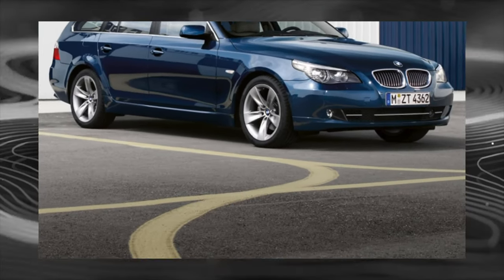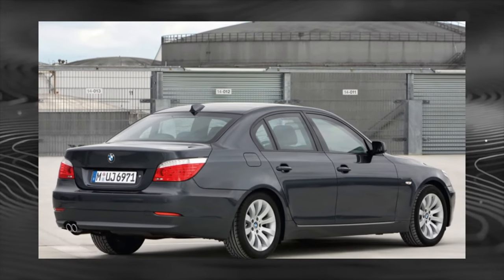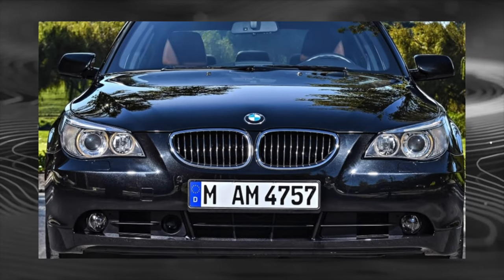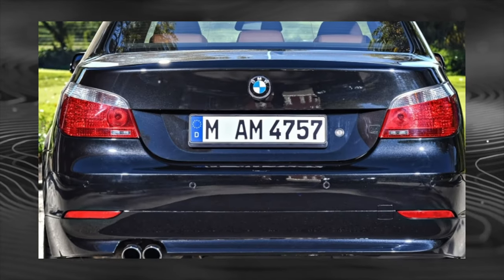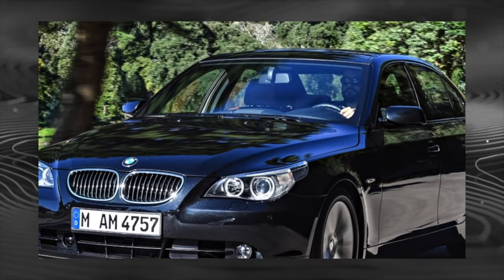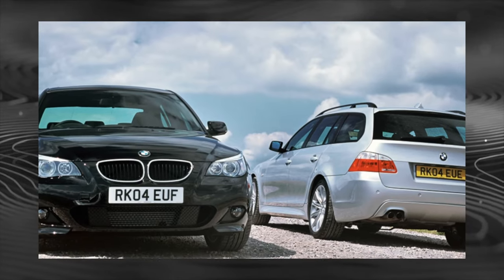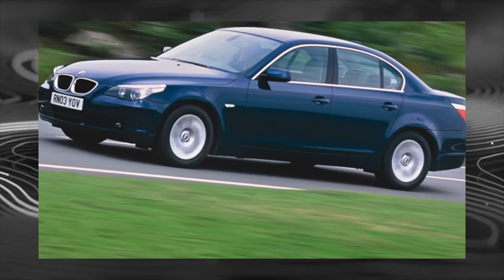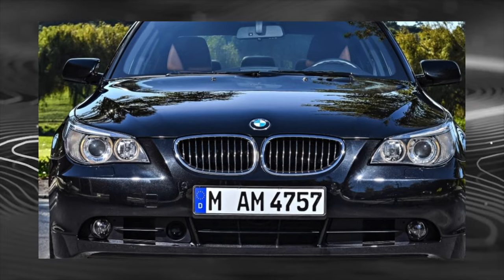Buying advice with Common Issues BMW 5 Series E60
Buying a Used Car Review! BMW 5 Series (E60) common problems, issues, defects and complaints